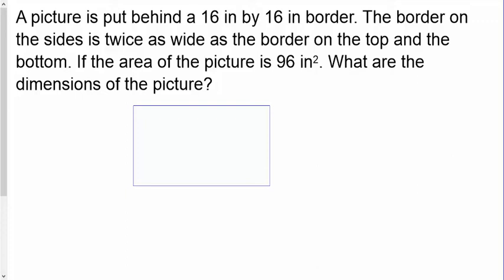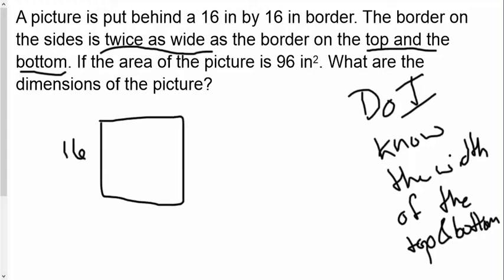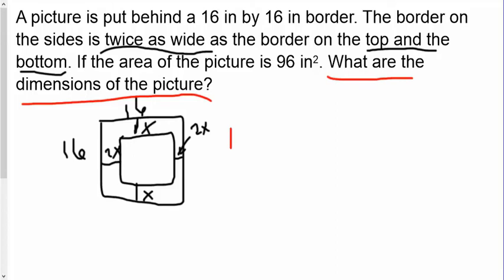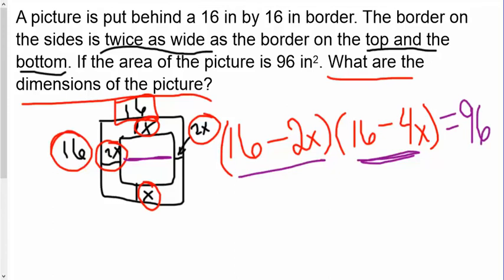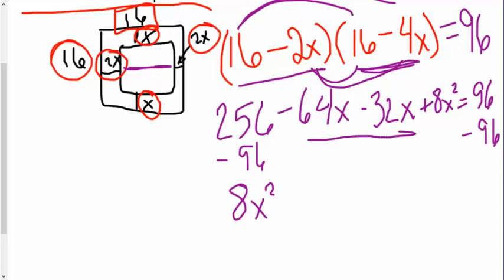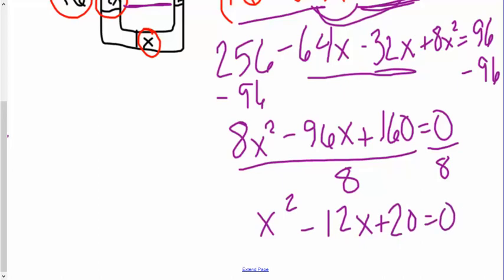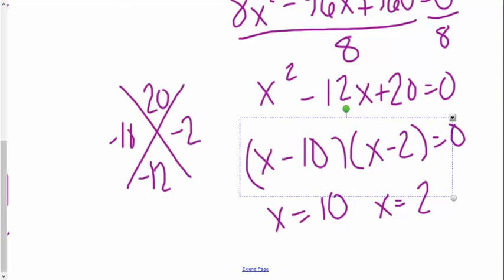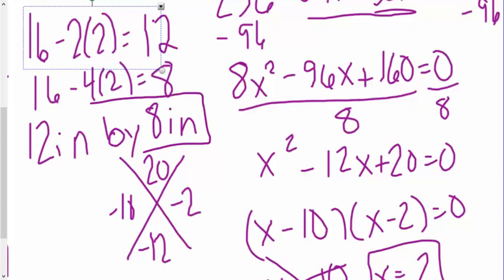Matting Problems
1 Matting/border problem solved out